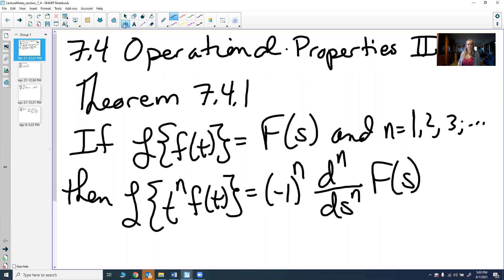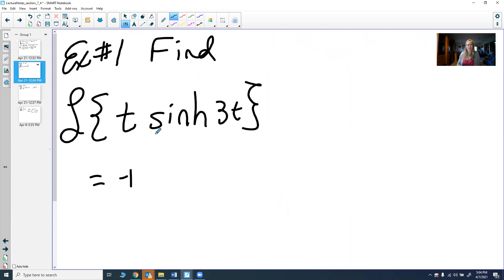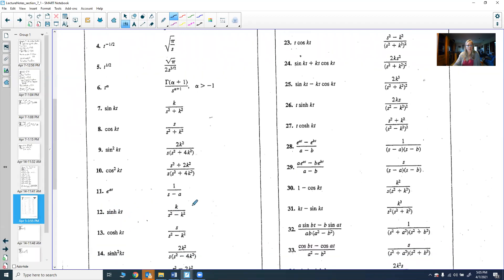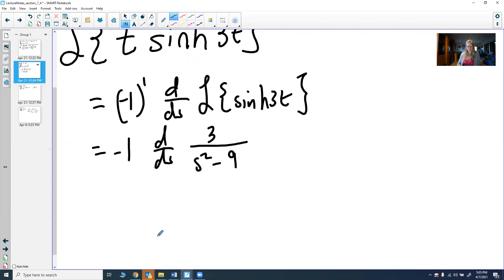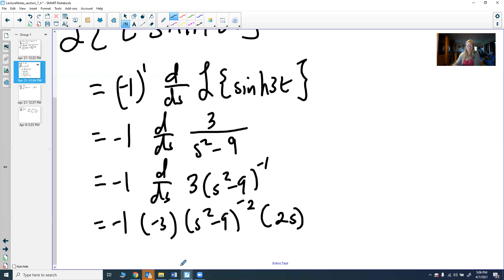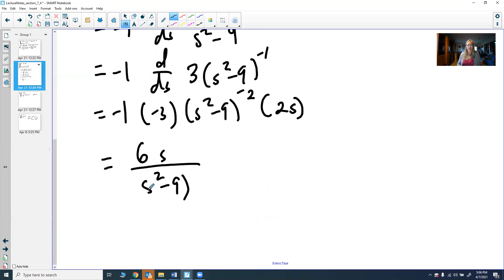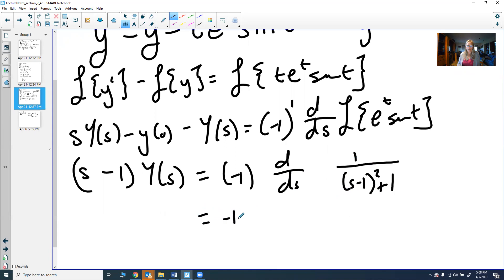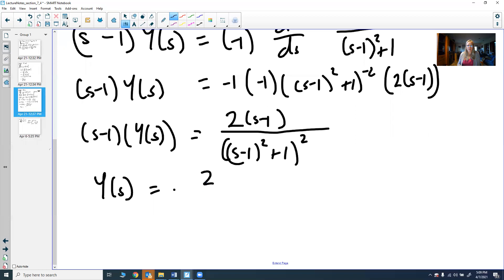Solving Higher Order ODEs Using Laplace Transforms: More Properties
This video is how to solve higher order differential equations using Laplace transforms using more properties. It follows section 7.4 from the Howard Zill textbook called the First Course in Differential Equations.